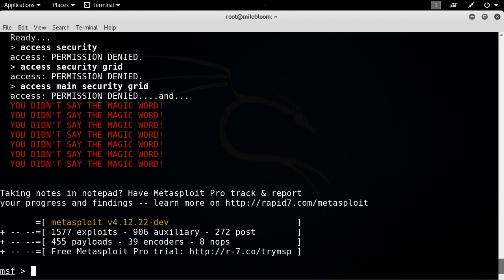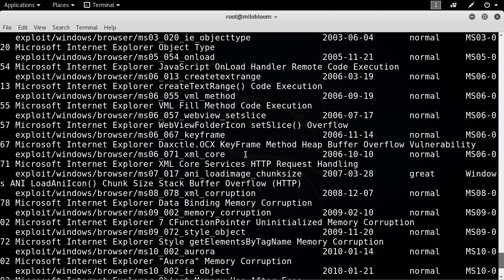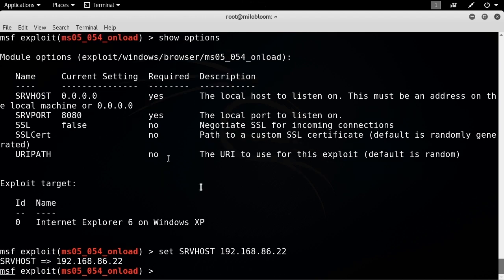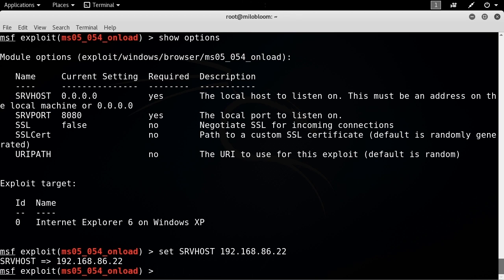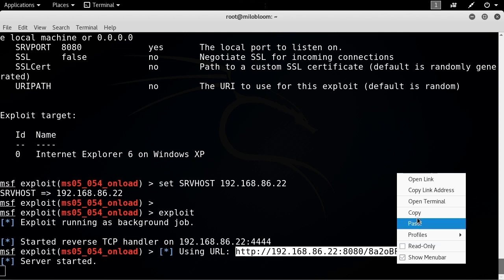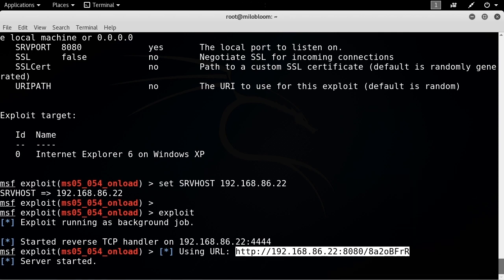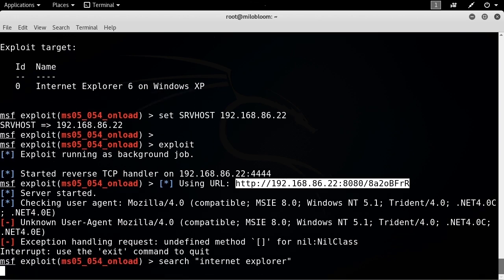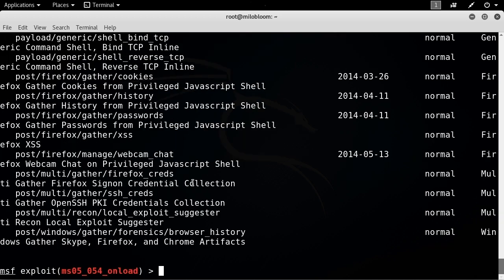Browser Attacks Using Metasploit